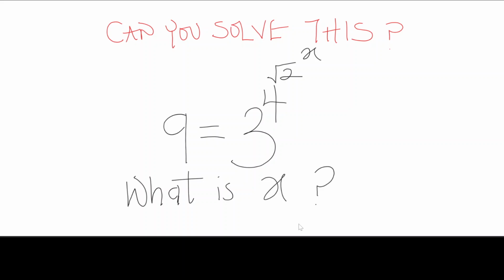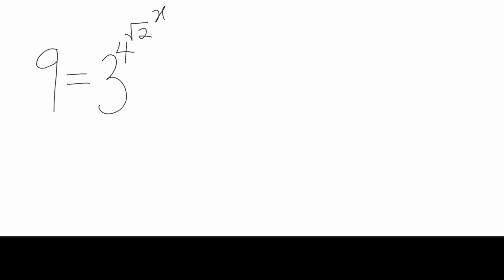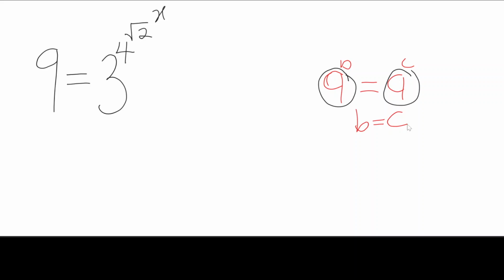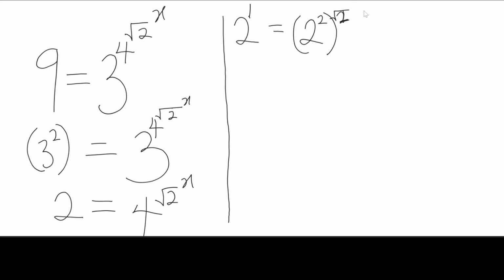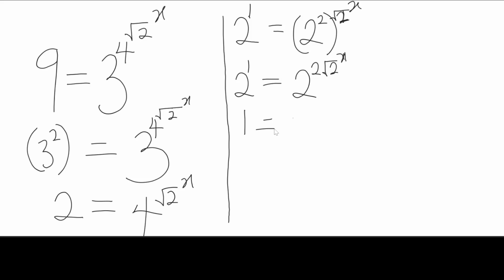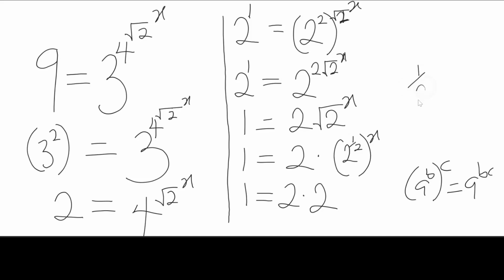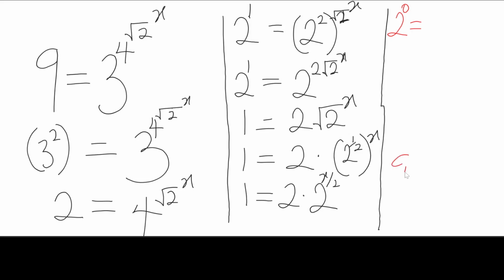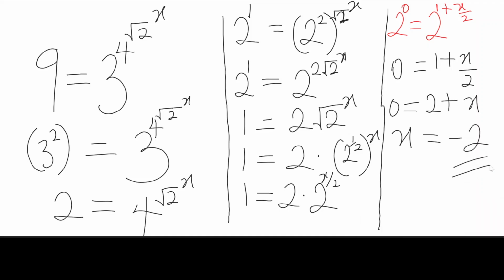Many People Get This Wrong - Can You Solve It ?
Ever wondered how to solve an equation like 9 = 3^(4^(√2^x))? In this video, I guide you through each step, simplifying powers and roots to reach the solution. A clear and detailed explanation for students and math enthusiasts alike!